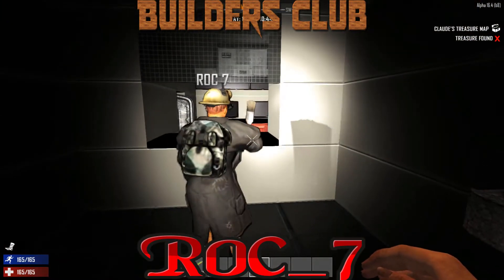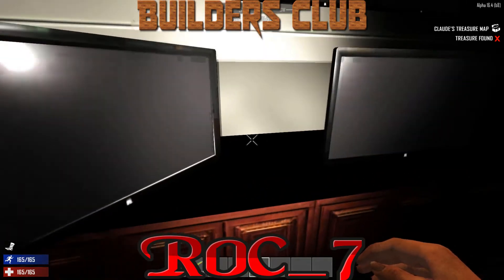UNDERGROUND SECRET LAB (part two)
||| THIS WEEKS STREAM SCHEDULE |||

YOU TUBE - DAILY CONTENT GUARANTEED

The rest of your donation will be used to put back into the channel to enable me to continue bringing new games & upgrading my system to bring you better quality video & stream content.
CURRENT SHOPPING LIST
7D2D Server (ongoing) - New Microphone - New Chair - New Games